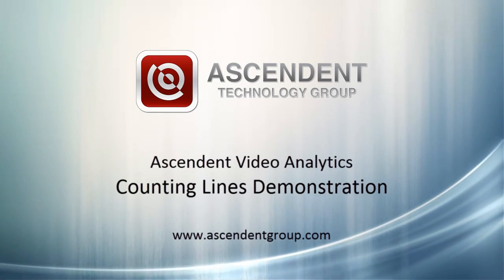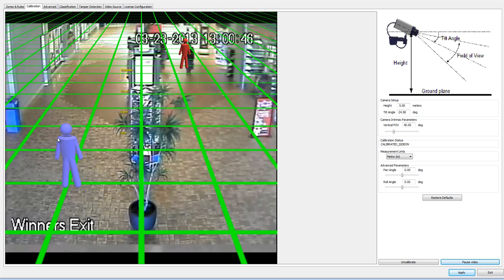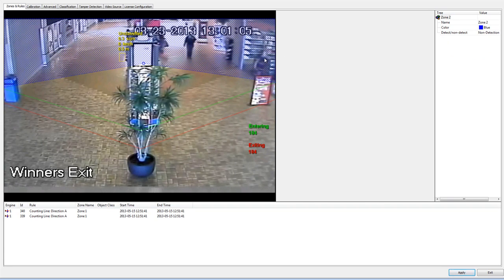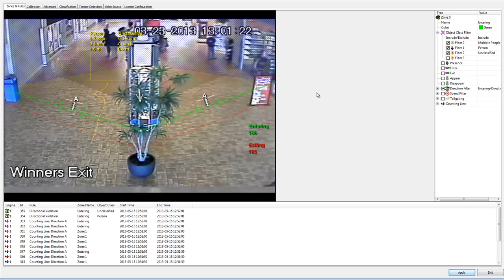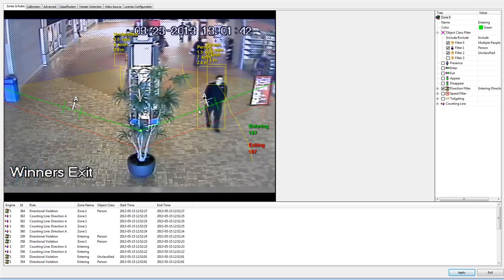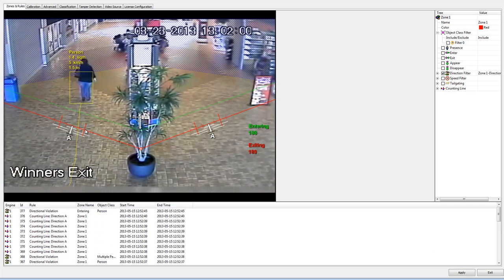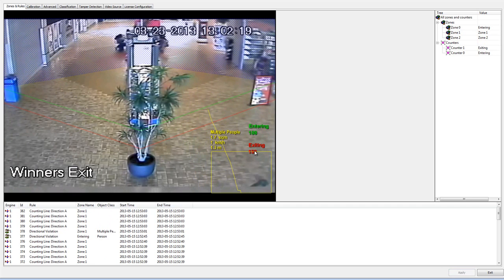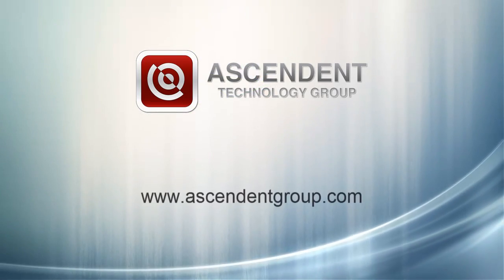Ascendent Video Analytics - Counting Lines and Zones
A brief demonstration of Ascendent's Video Analytics software operating a counting line and non-detection zone.